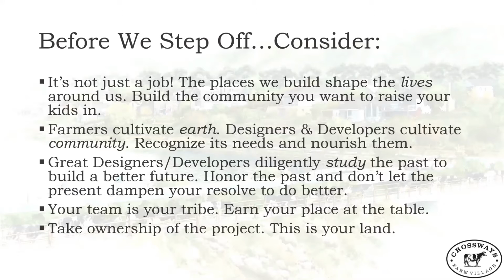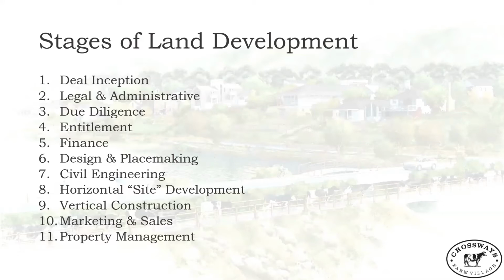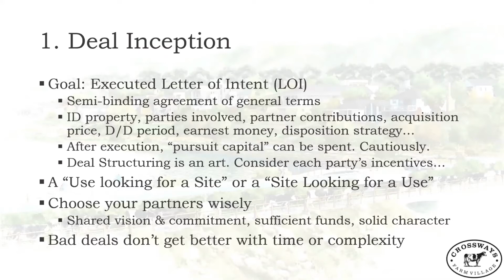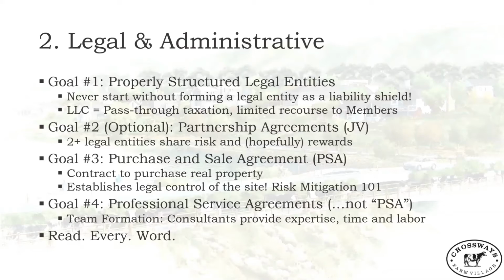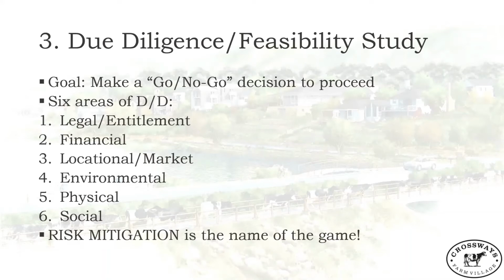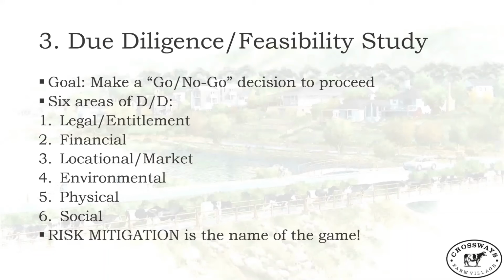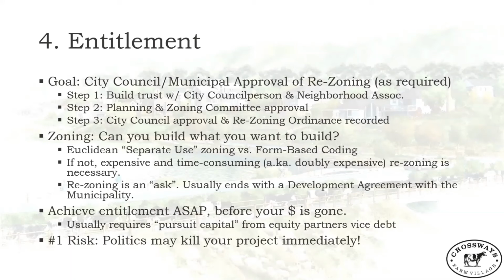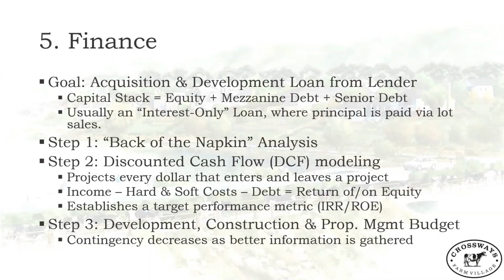Land Development with Robert Fox part 1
Educational Presentation on the basics of Land Development